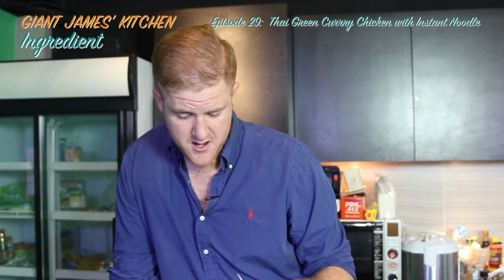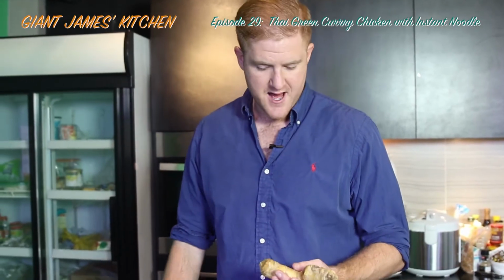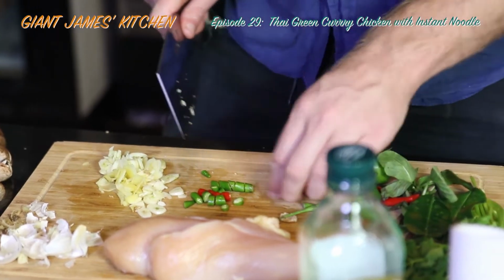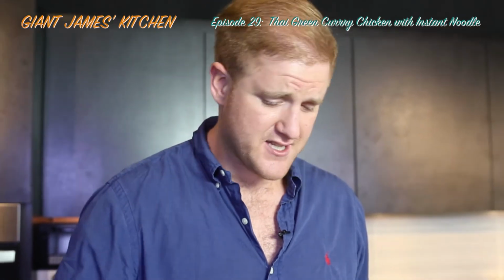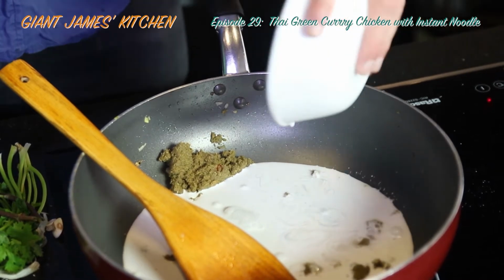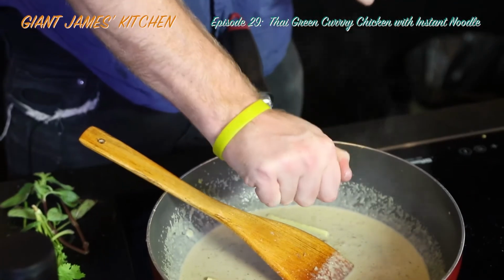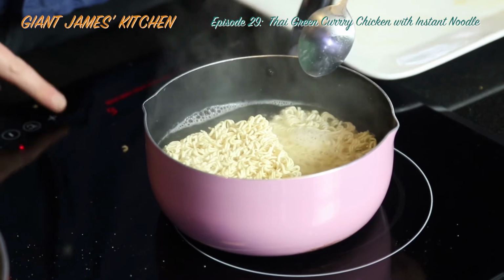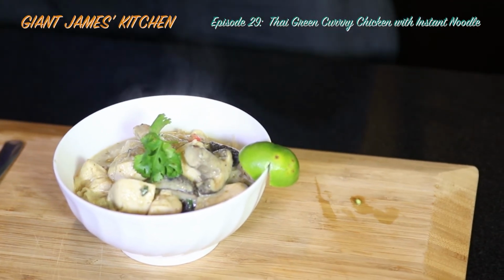James'Kitchen EP29 - Thai Green Currry Chicken with Instant Noodle - 20160812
MIHK.TV(香港製造網絡電視)是一個娛樂與生活資訊集於一身，貼合香港人口味，並能宣揚本土文化的互動網上電視平台。

【節目多元化】- 流行生活資訊、消閒娛樂、中西文化匯聚節目應有盡有、動靜皆宜，目標帶領觀眾走向多元層面，擴闊世界視野，提升個人生活品味，MIHK.TV同時積極招攬各類型節目及網上電台加盟，務求提供最全面的節目予廣大觀眾!

【獨家優惠/體驗】-  除了節目中的娛樂及生活資訊，MIHK.TV亦特設立網上商店，為聽眾搜羅全城熱門的著數優惠，提供人冇你先有嘅至筍體驗享受，保證睇完一定有嘢落袋!

【互動 Live Chatroom】-   網友可於直播與主持盡情互動，吹水留言，鍾意就讚，難睇就怒插! 一反傳統，睇節目唔再係戇居居聽主持隨口Up，你都可以有Say!

【撐本土】-  純以港人口味出發，宣揚本土文化精神，抗衡大陸化; MIHK.TV不時邀請本地業餘藝術工作者及有志晉身娛樂演藝行業的人士參與節目，提供本地薑培訓及宣傳機會。